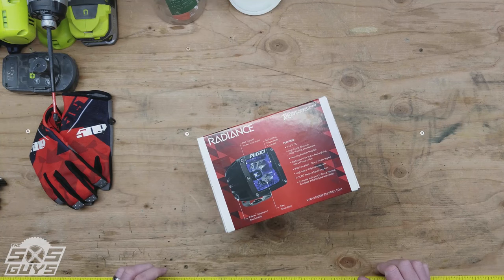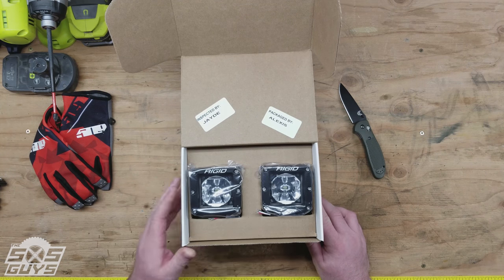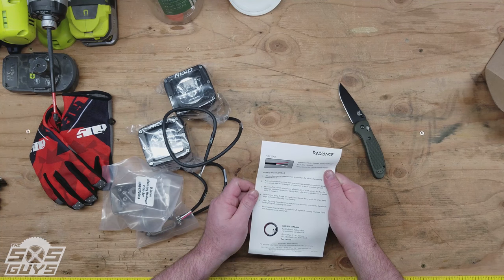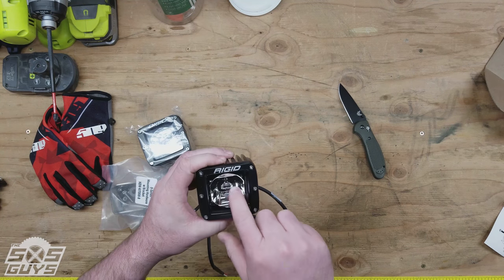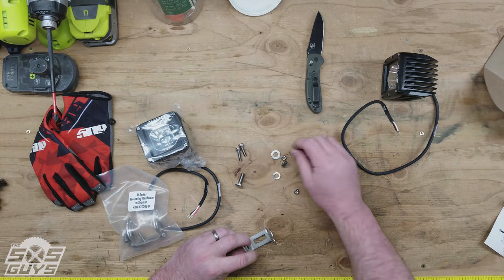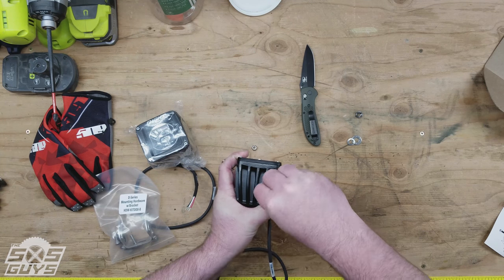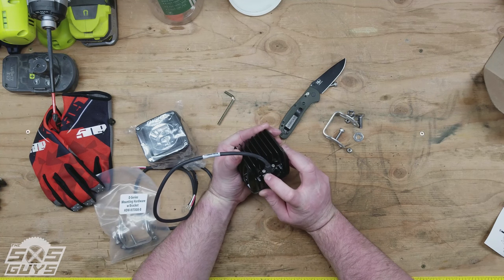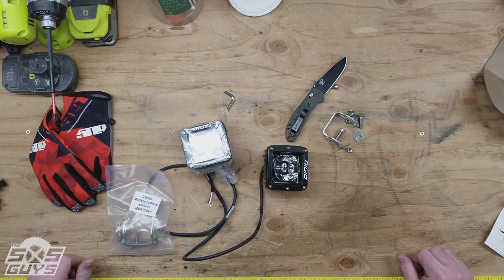Unboxing: Rigid Industries Radiance Pods | SXS Guys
This is an unboxing of the Rigid Industries Radiance Pods in Red. We will be installing these on our Project Red Fang Polaris RZR build and testing them out. Let us know if you've used these or had any issues or questions!

Follow the SXS Guys! We have a lot of great SxS content coming your way!